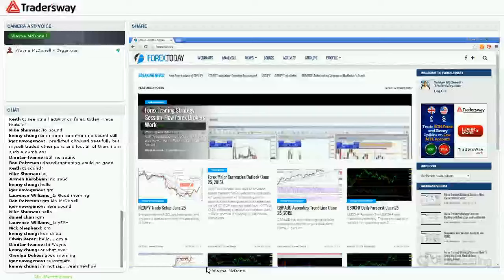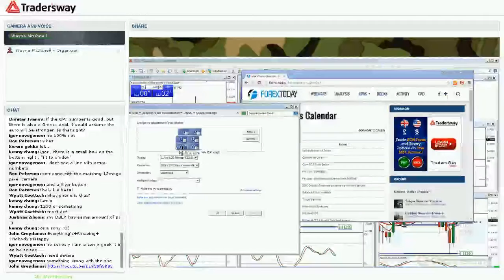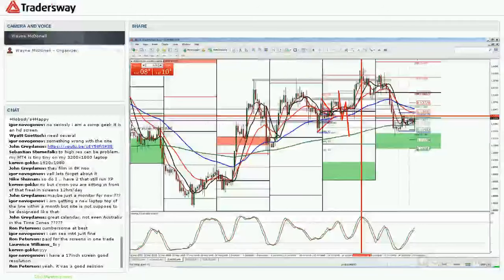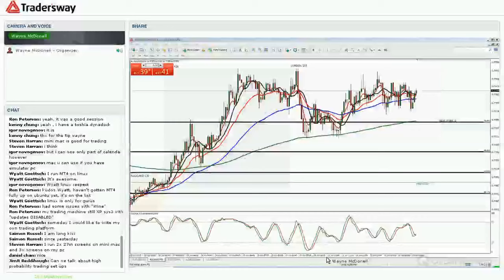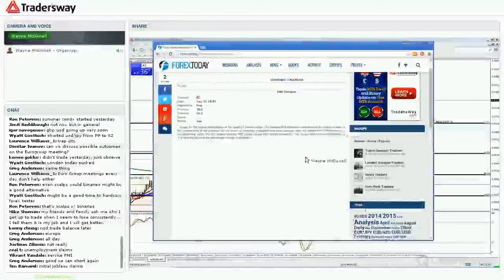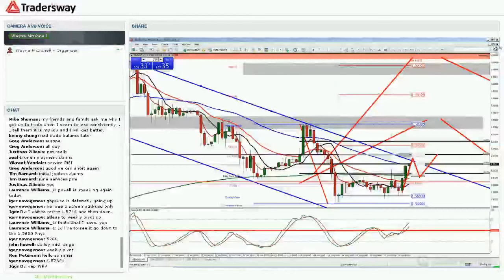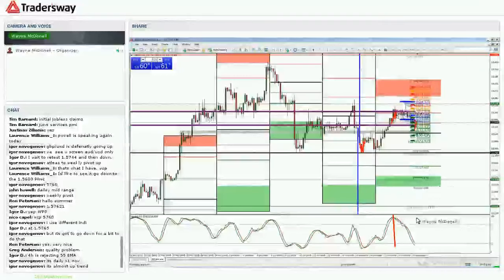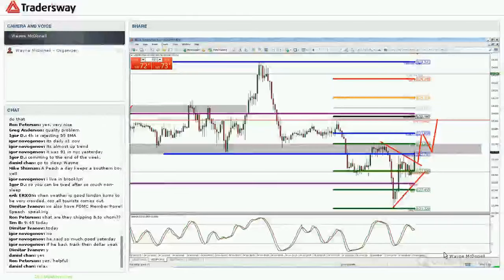Forex Trading Strategy Session: Trading a lazy morning, waiting for the big news this afternoon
PCE and PMIon the forex trading calendar today.

Daily Trading Strategy For Traders of the Foreign Currency Exchange (FOREX)

- Wayne McDonell
Chief FX Market Strategist
TradersWay.com

TradersWay Is A Global Trading ECN Offering:
Currencies | Energies | Metals | Indices | Binaries

Live Forex Strategy Sessions
Monday - Friday
7:30am ET (London Lunch)